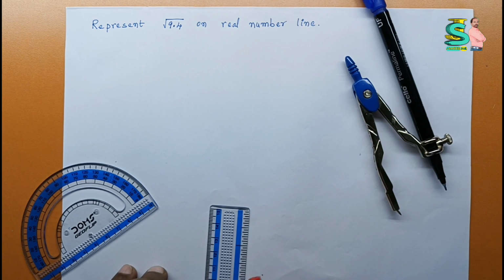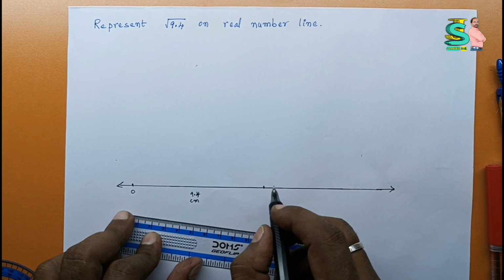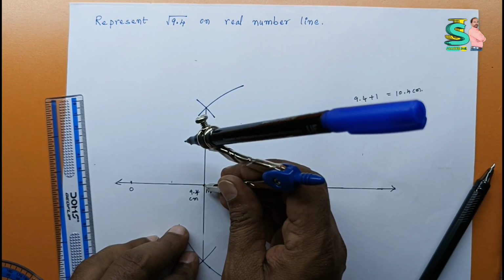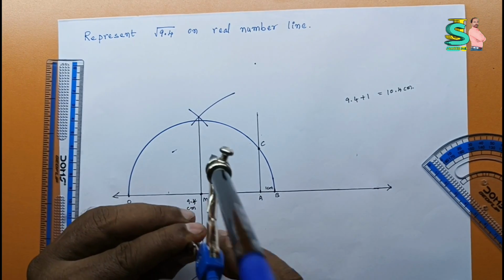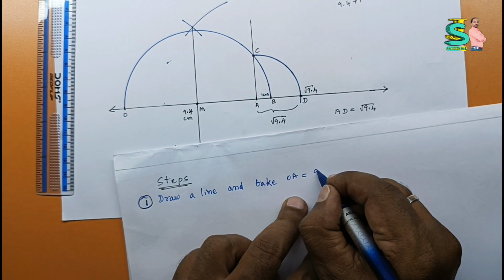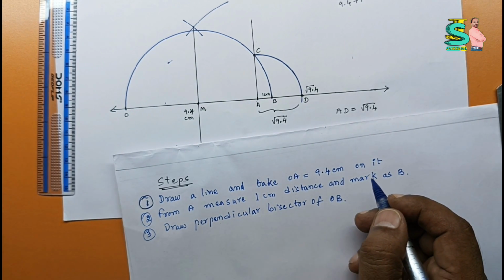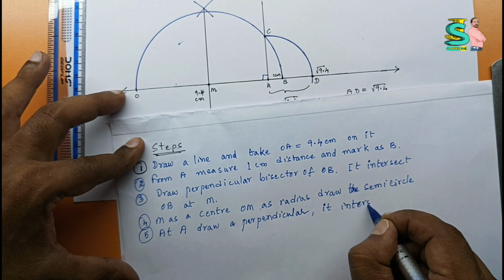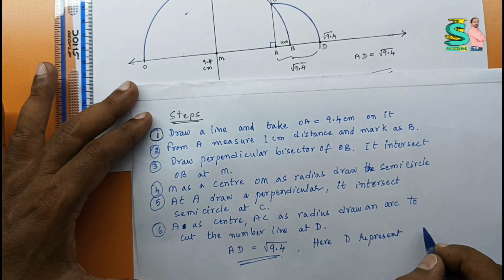Represent Root 9.4 on Number Line//Class 9//Maths //Number System//Chapter 1//CBSE//APSCERT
Hi students,
I am your Jaheer Sir
Today I am going to explain how to represent Root 9.4 on Number Line